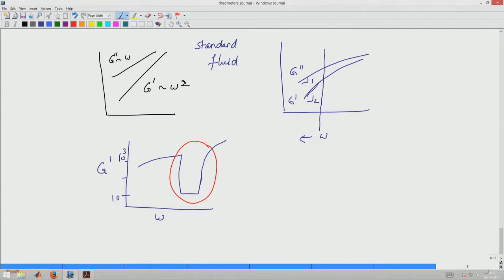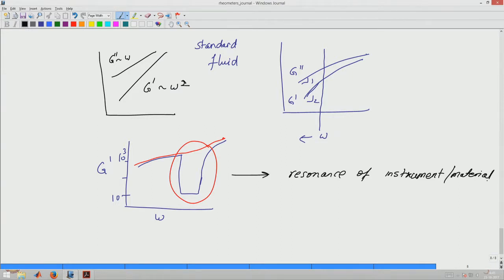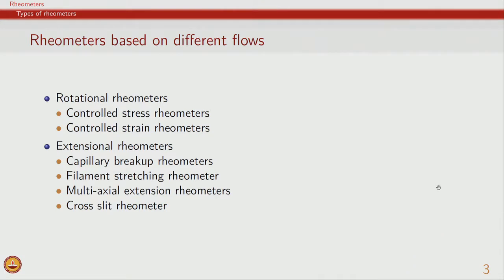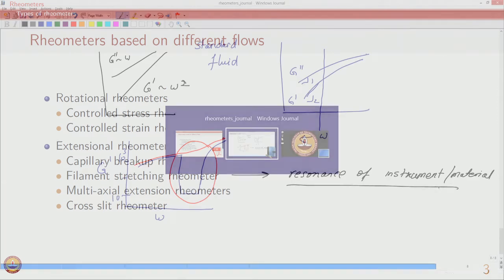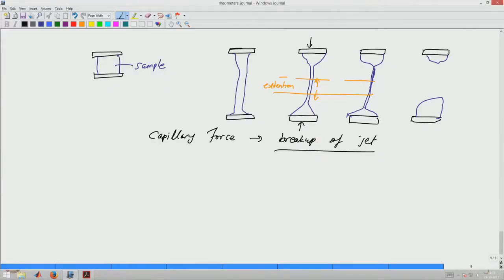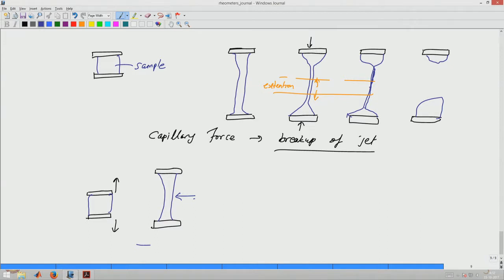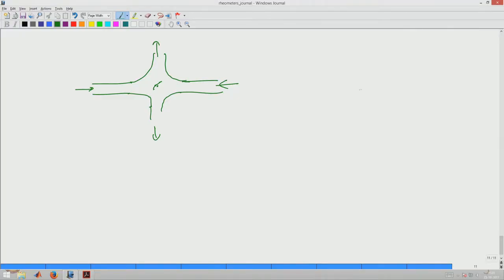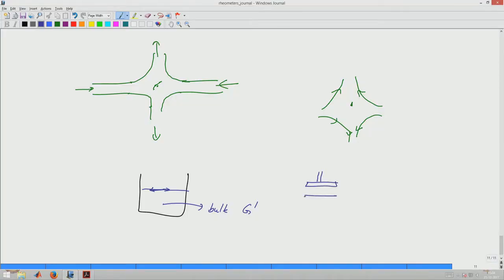Rheometers 3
IIT Madras